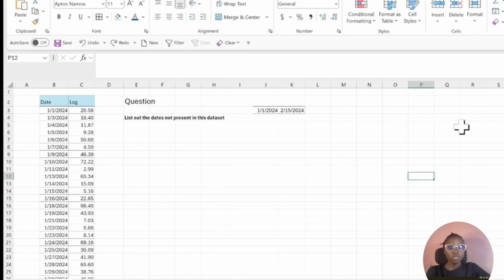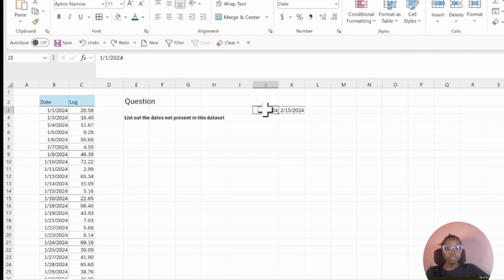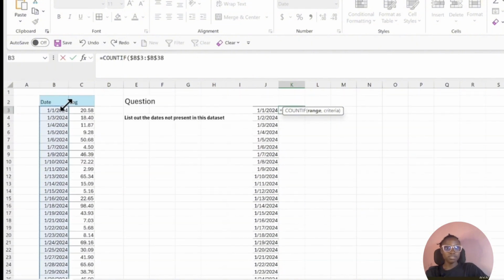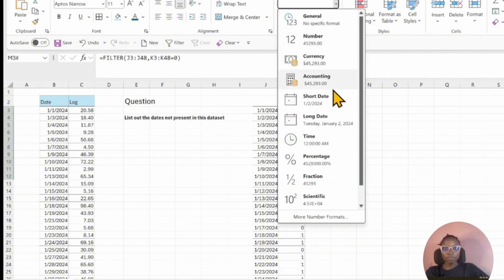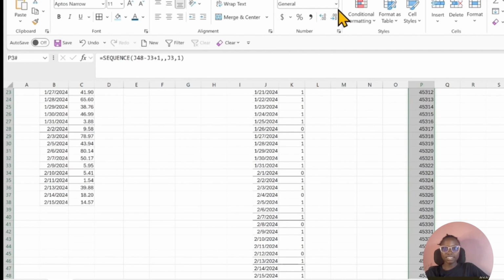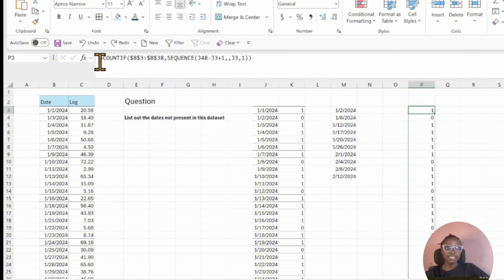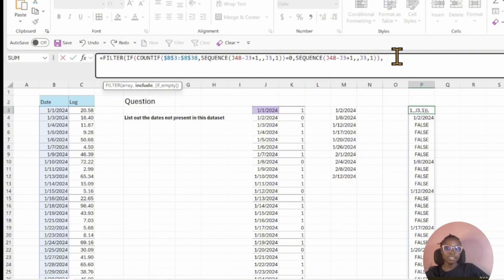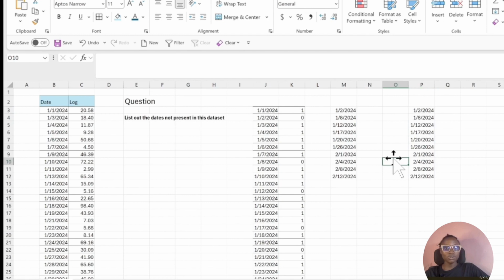How to Get List of Dates That's Not Present in a Dataset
This video explains two methods to identify absent dates in a dataset in Excel.